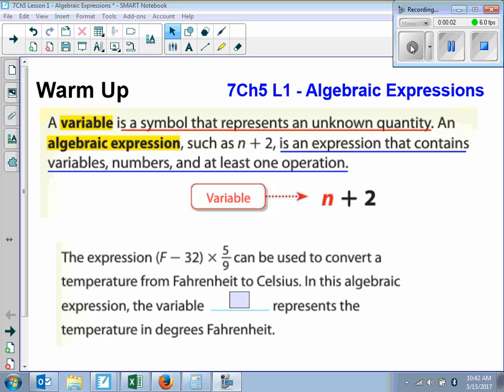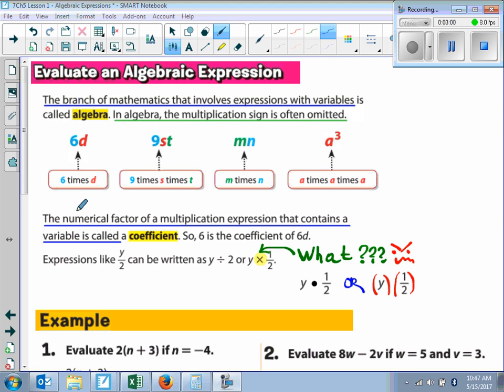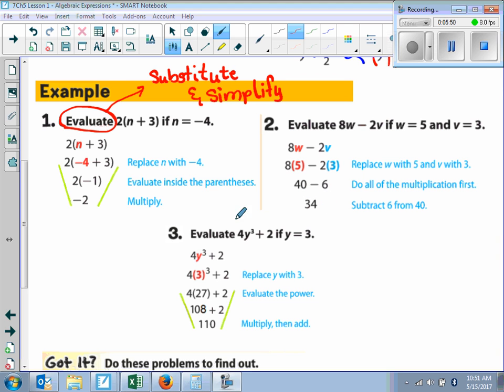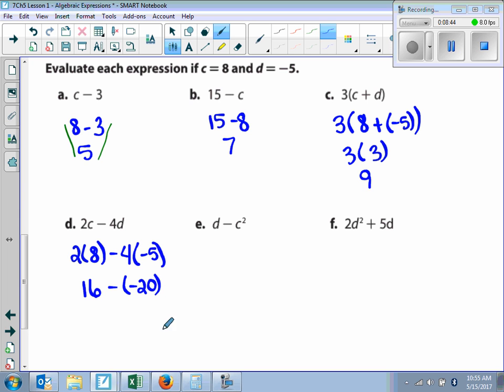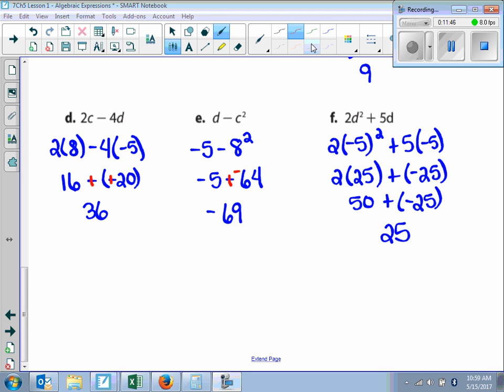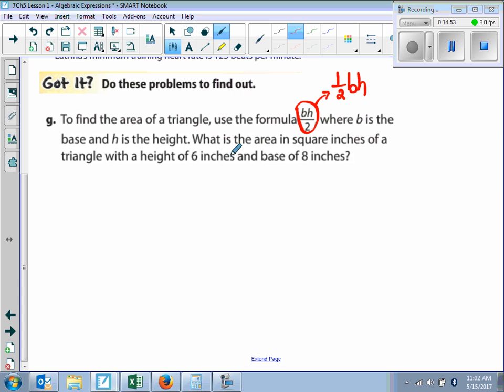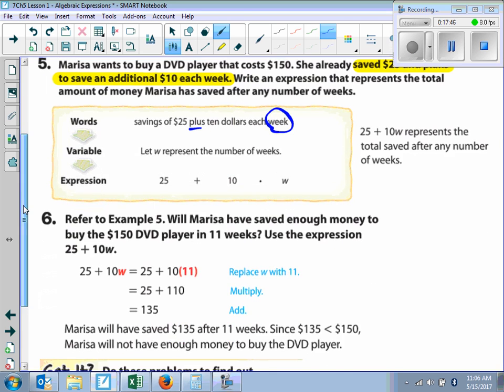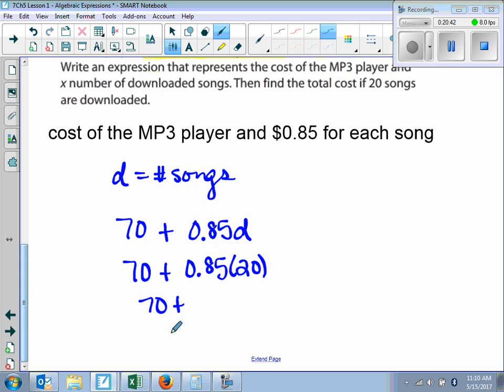7Ch5 Lesson 1 Algebraic Expressions video lecture